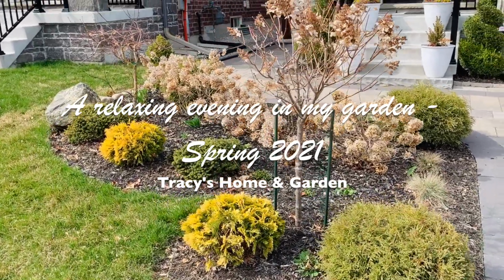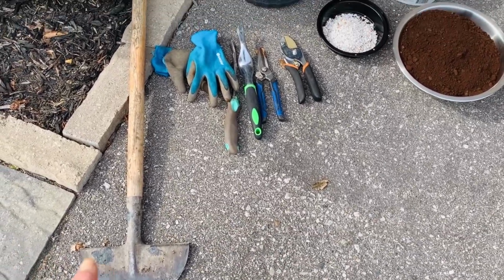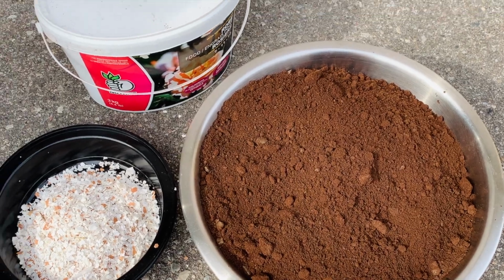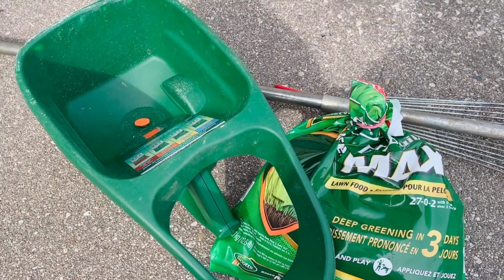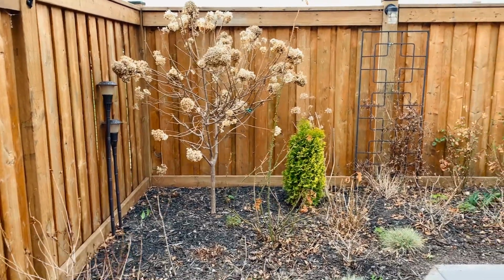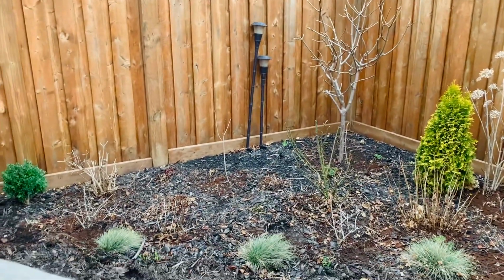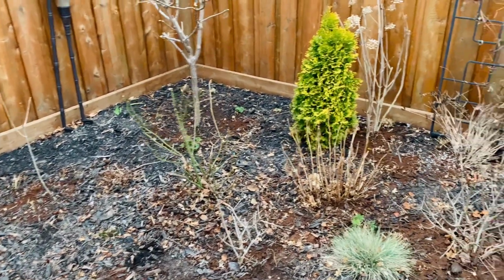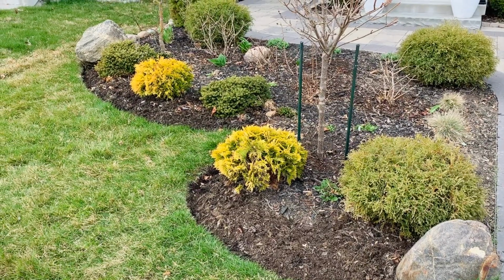A Relaxing Evening in my Garden: edging garden bed + prune & fertilize hydrangeas, etc - Spring 2021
Hi everyone,
My name is Tracy and I garden in Zone 4/5 (maybe zone 5/6 judging by our last winter) in Toronto, Canada.
You are watching a video of me working in my garden this past evening - on how I edge my garden bed as well as how I prune, fertilize hydrangeas, David Austin roses, lawn, etc...  As usual, I started the video feeling very optimistic and planned many more "tasks" than I had the time to complete them. I did manage to complete most of the tasks but as always, it was getting dark and I had to complete all that I could before the rain comes overnight.  Looks like I may have to wait to divide my Autumn Joy Sedum in late fall.  :-(
I hope this video of me working in my spring garden - pruning, fertilizing my plants and lawn -  brings you as much joy and happiness as it did for me after being away from the garden this past winter.
Thank you so kindly for taking some of your precious time to watch my video.  Take care & stay safe!